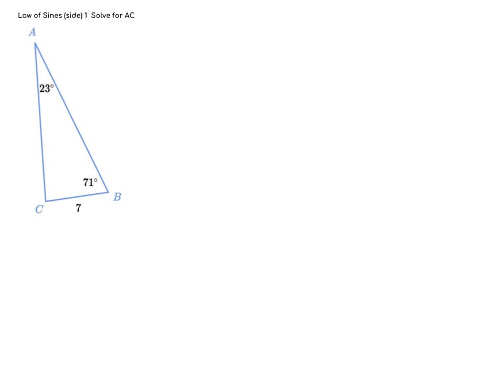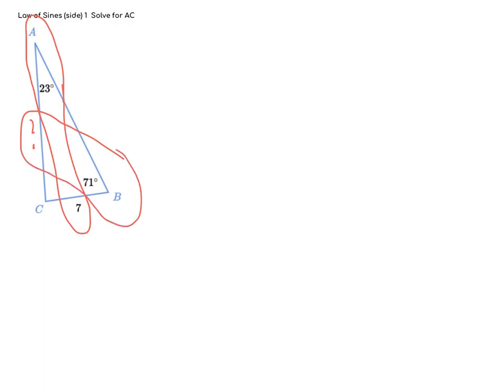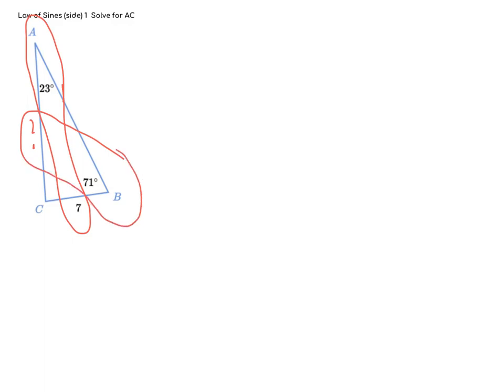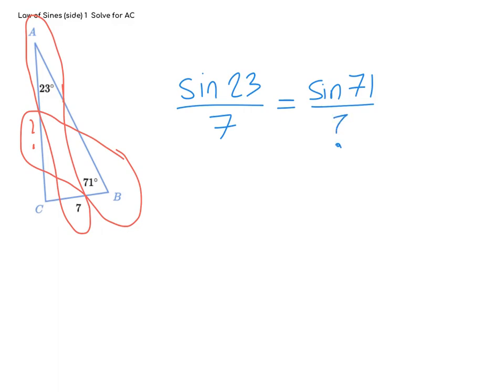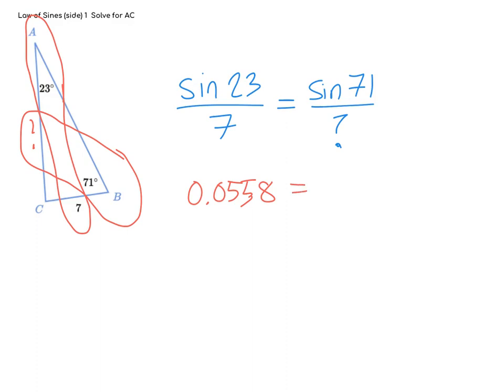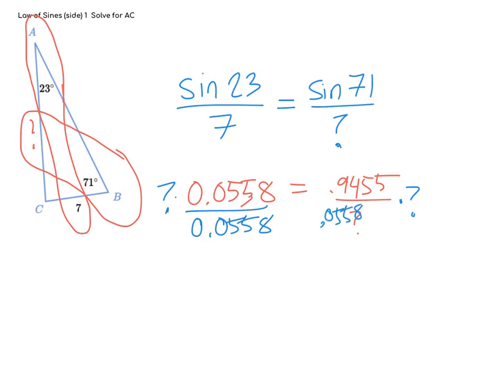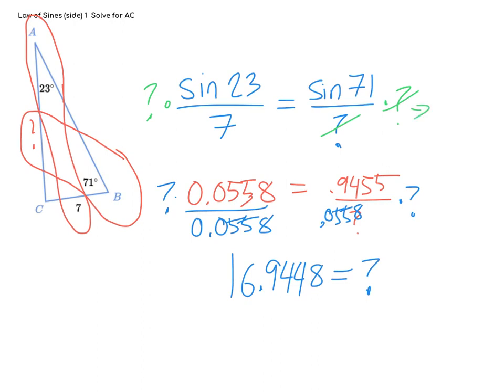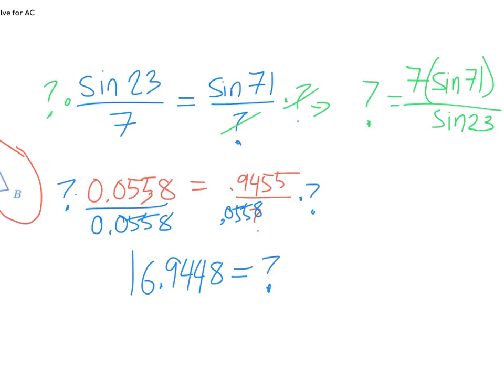law of sines solving for a side (3)